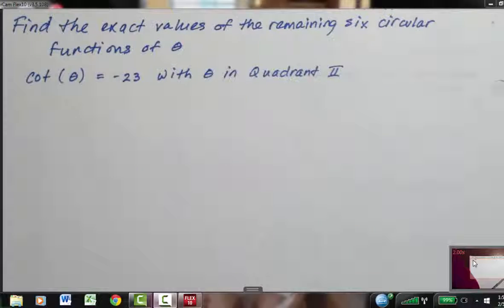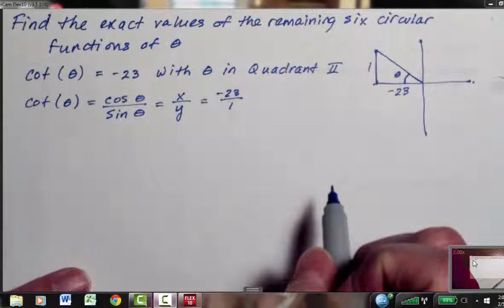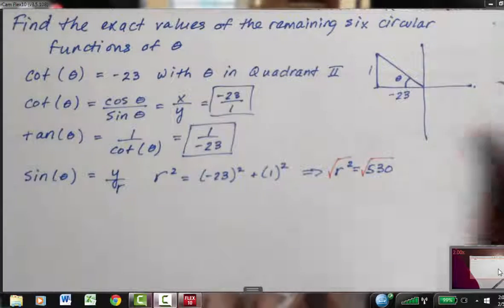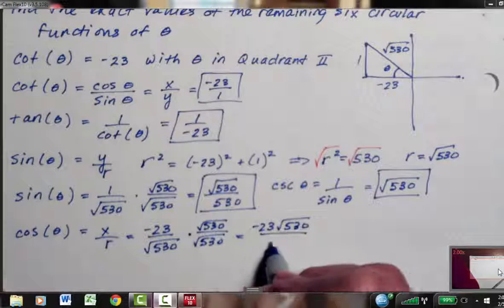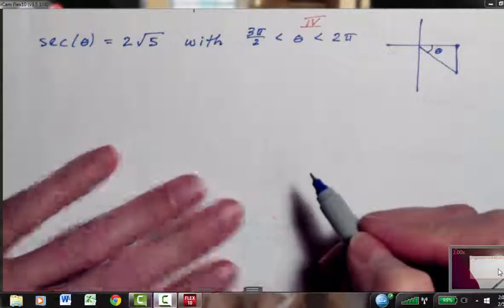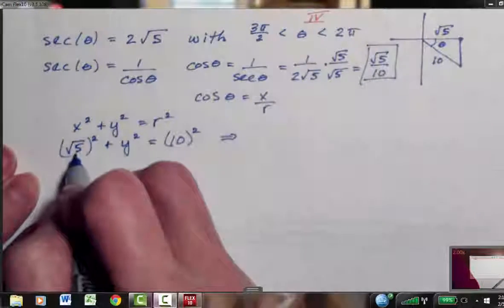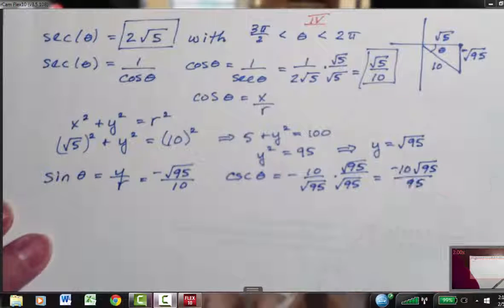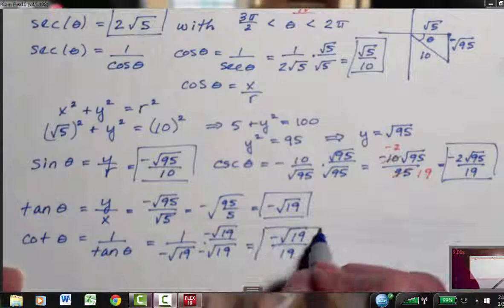Find 6 trig functions given one function